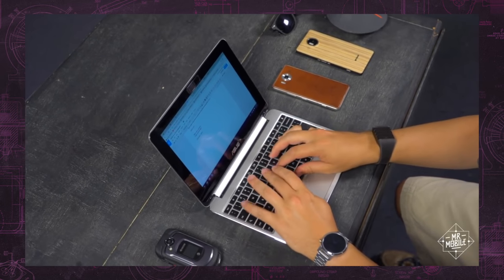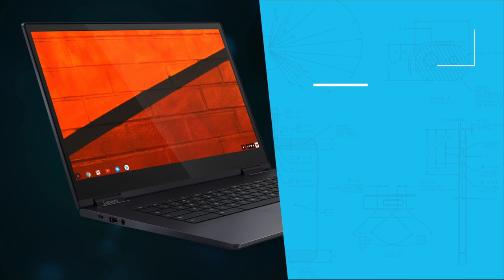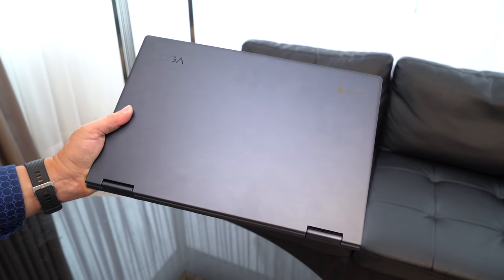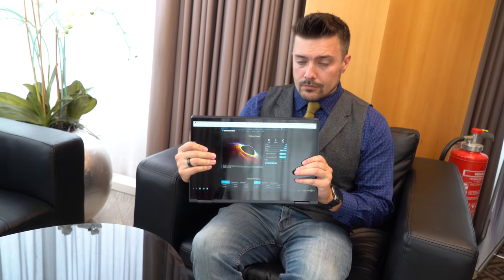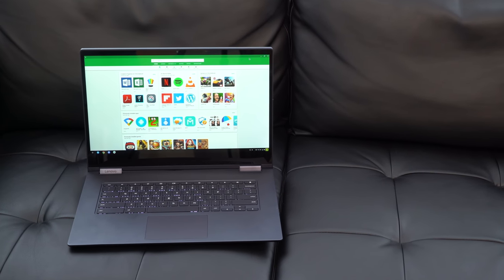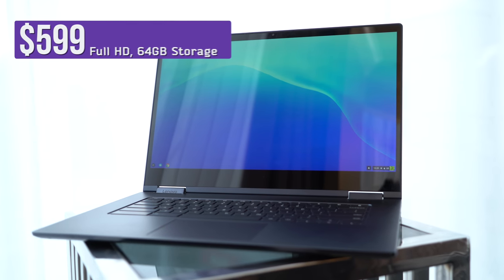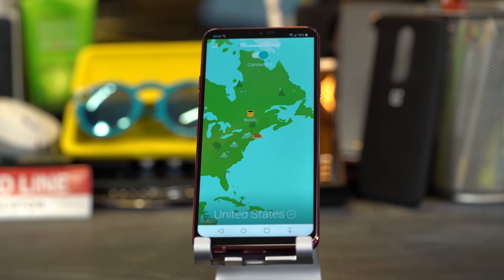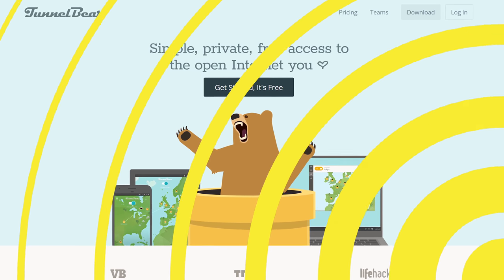This Is The Biggest Chromebook I've Seen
When I think “Chromebook,” what jumps to mind are low-cost low-capability devices for students … or super-premium, super-portable Pixelbooks for, well, Google employees. I never think of gigantic desktop replacements … but Lenovo’s Yoga Chromebook is just that. Join me for a first look as I go hands-on with this behemoth, in my Lenovo Yoga Chromebook first impressions from IFA 2018!

[ABOUT MRMOBILE'S YOGA CHROMEBOOK HANDS-ON]

MrMobile's Lenovo Yoga Chromebook Hands-On was produced following several hours with a Yoga Chromebook review device at IFA 2018 in Berlin Germany. Pre-production hardware running pre-release software.

[SOCIALIZE]